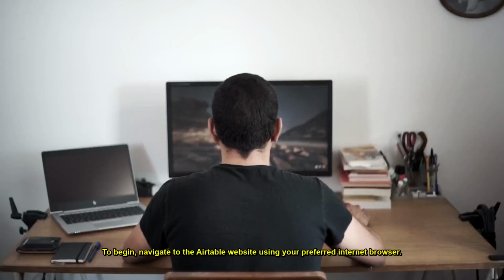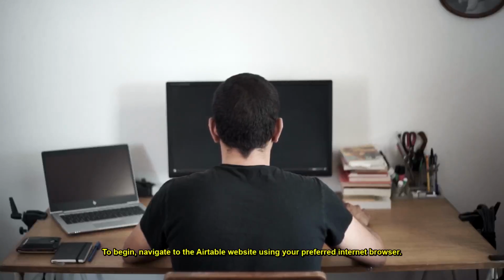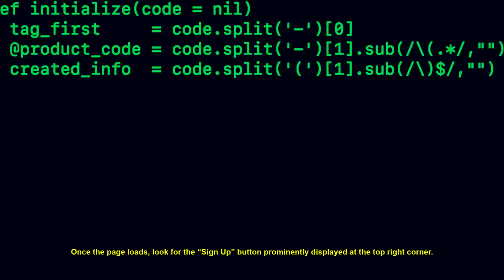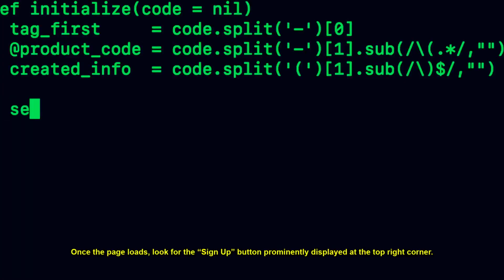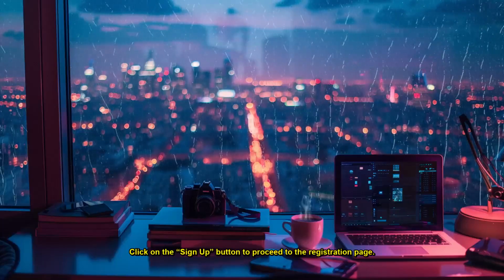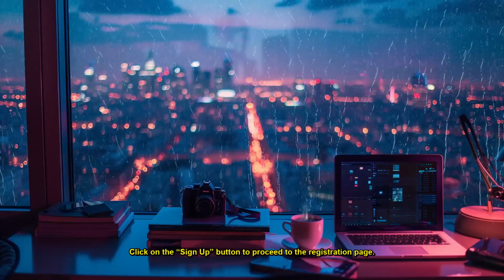How to register with Airtable for keyword research databases - Complete Guide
In this comprehensive guide, learn how to easily register for Airtable and set up your very own keyword research databases! Whether you're a beginner or an experienced marketer, this step-by-step tutorial will help you leverage Airtable's powerful features to enhance your SEO strategy. Discover tips on organizing keywords, tracking performance, and maximizing your research efforts. Don't miss out on optimizing your content with the right keywords!